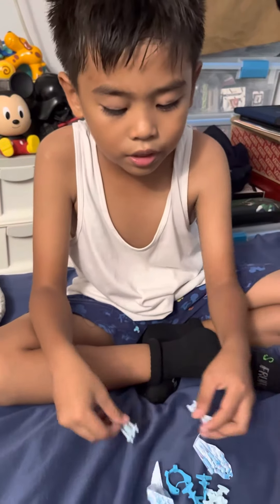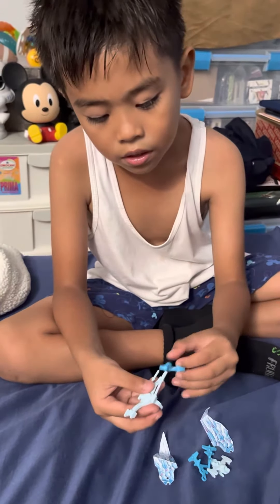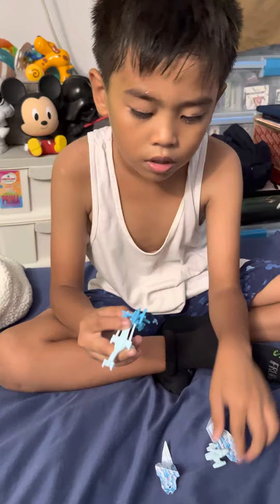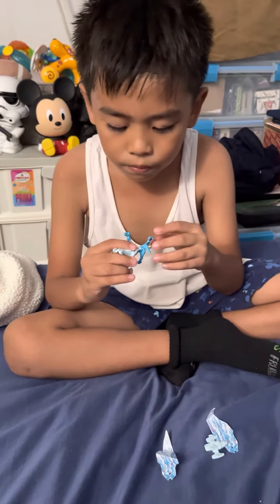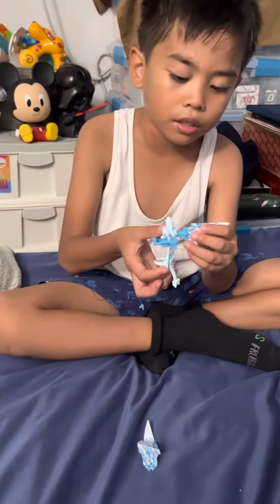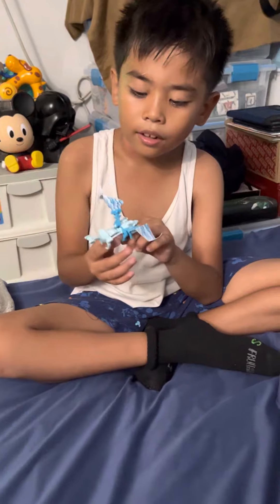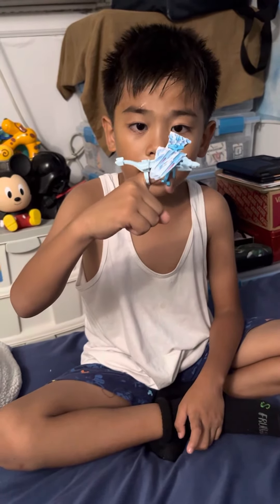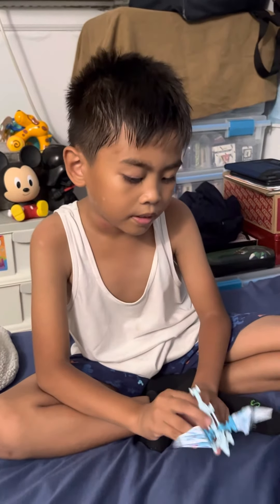Kinder Egg Toy instructions by Mr. X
Mr. X is giving simple instructions in putting a Kinder Egg toy together…

JLin7 Jordan Clarkson Yuta Watanabe Jalen Green Giannis Brandon Boston Jr Marjon Beauchamp Drazen Petrovic Toni kukoc Manu Ginobili DRose DWade Tony Parker Tim Duncan Lauri Markkanen Peja Stojakovic Dirk Nowitzki Kobe MJ Jayson Tatum Larry Legend Magic Jason Williams Yao Kawhi Billups Walker Kessler

Milwaukee Bucks Utah Jazz

Candace Parker Skylar Diggins Diana Taurasi Aja Wilson

ncaa

Duke North Carolina Arizona State University University of Kansas

Joshua Langford

mlb

Rafael Devers Shohei Ohtani Alek Manoah Fernando Tatis Juan Soto Vlad Guerrero Hideo Nomo Nolan Ryan Darryl Strawberry Mike Trout Ichiro Suzuki

Bo Jackson

Tony Hawk

Wayne Gretzky

nfl

Trevor Lawrence Tom Brady Joe Montana Jerry Rice Lawrence Taylor Gronk Tua Kyler Murray Randy Moss Camryn Bynum Josh Jacobs

ufc

Rose Namajunas Khabib

Marvel

Psylocke Rogue White Queen Gambit Cyclops Deadpool Storm Xmen

DC

Superman Batman Wonder-Woman Joker Flash Harley Quinn Teen Titans Go

pokemon

Pikachu Snorlax Bulbusaur Squirtle Charmander Charizard Umbreon Psyduck and any Misty Roxanne waifu Pokémon Trainers

Love Star Wars Sailor Moon Dragon Ball Z and 90s to early 2000s Pop Culture!!!

Check out the Whatnot app! Sign up with my link and get $10 off your first purchase.